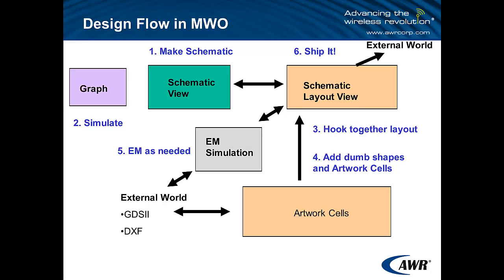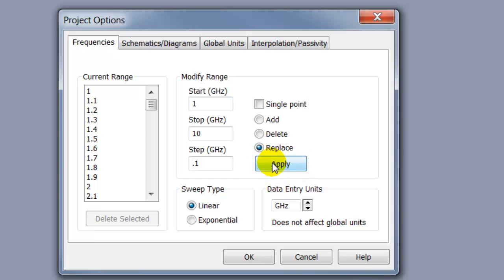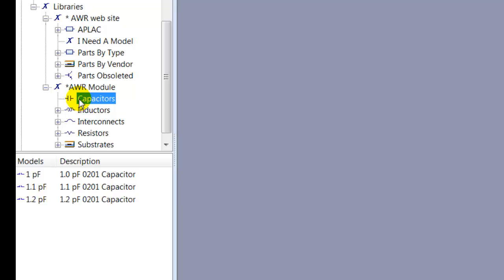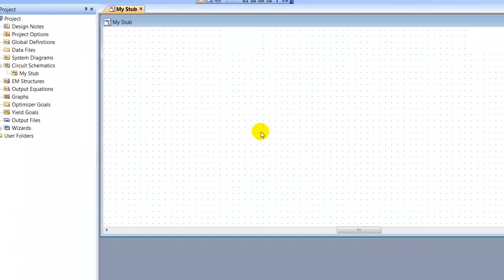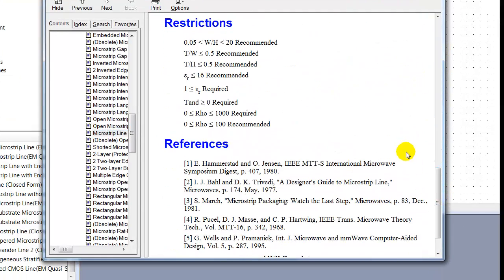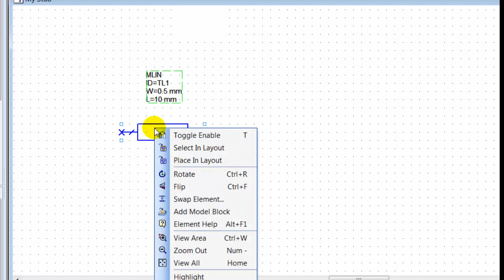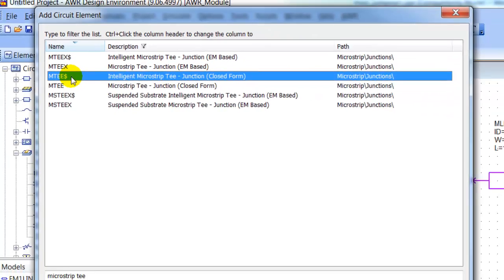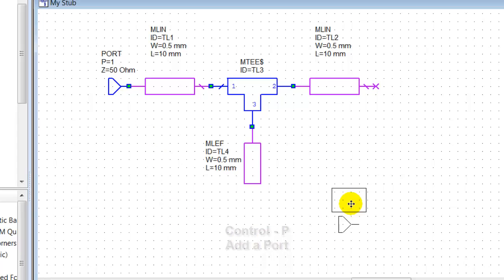Jumpstart Part 1